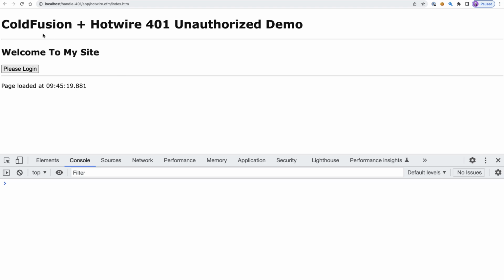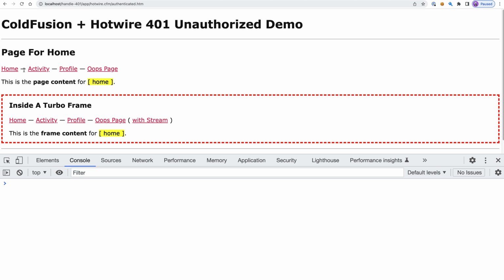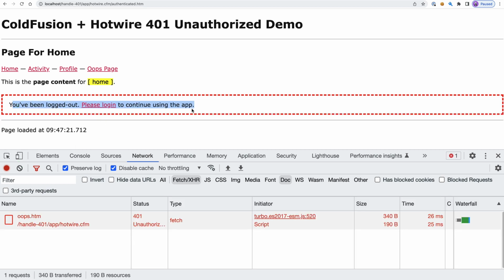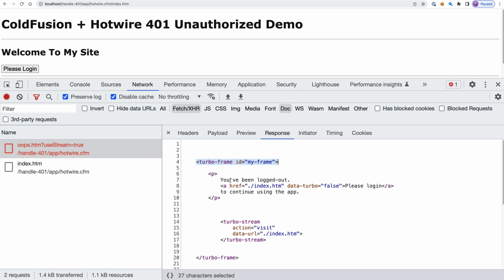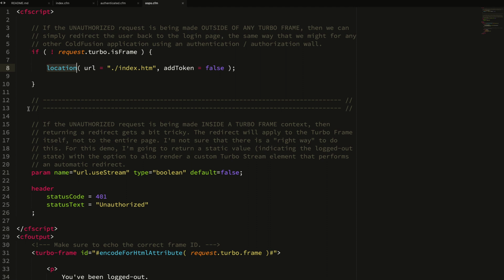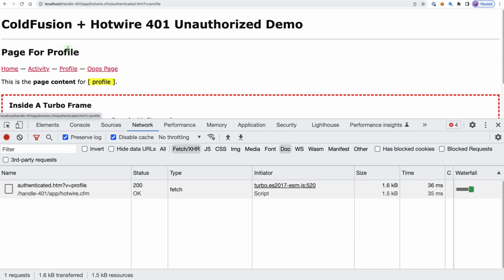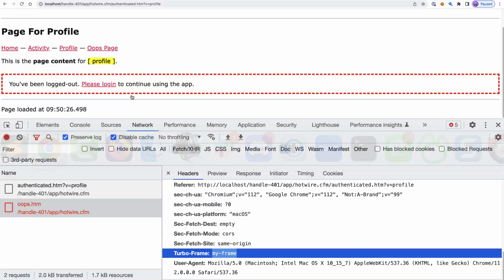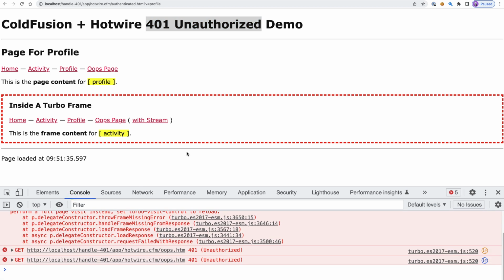Handling 401 Unauthorized Responses In Turbo Drive And ColdFusion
Ben Nadel explores ways in which to handle 401 Unauthorized responses in a Hotwire and ColdFusion application; and, how to handle it in a Turbo Frame context.